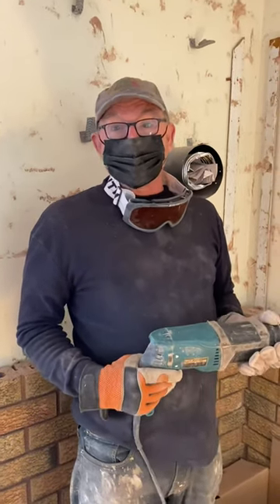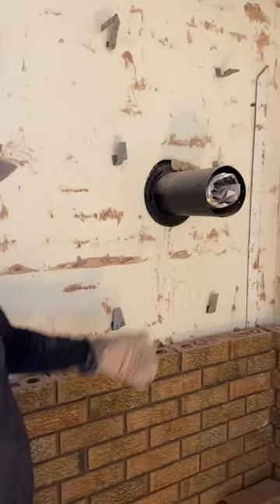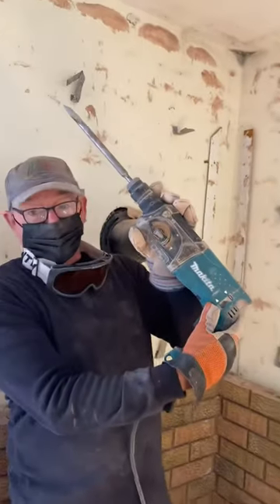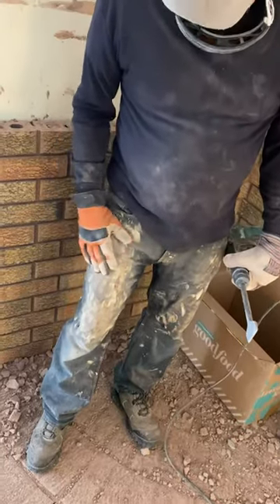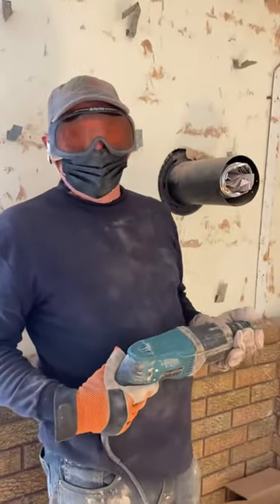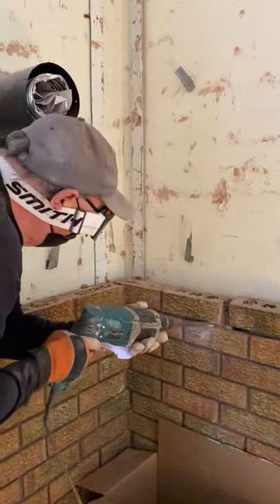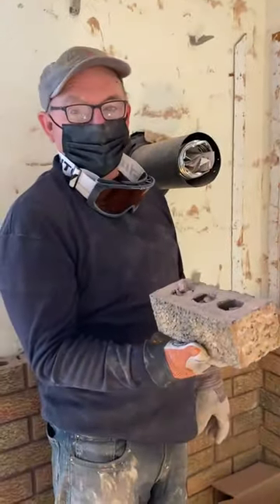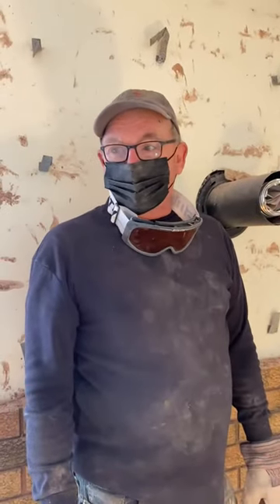How to easily remove bricks from fireplace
Don't break your back and your bricks by using a sledgehammer